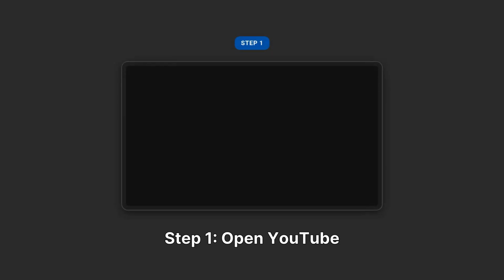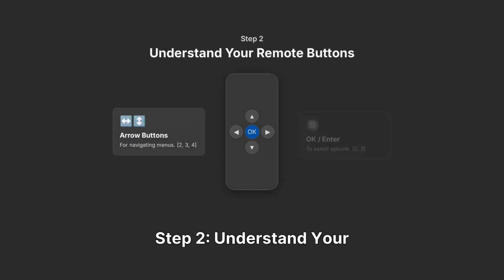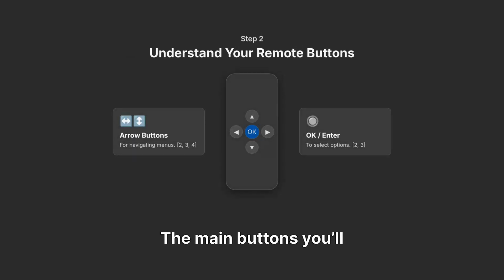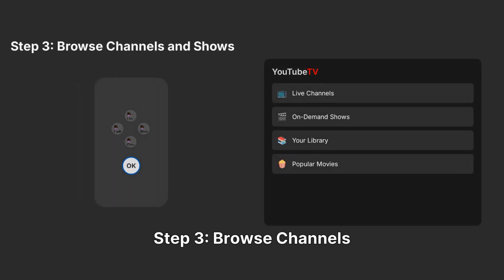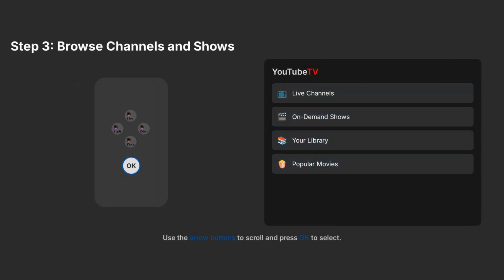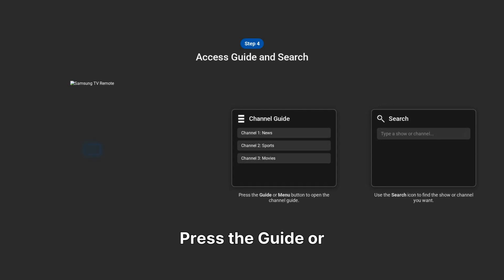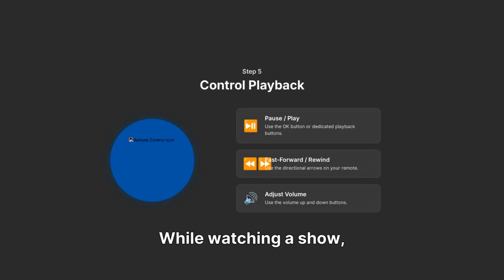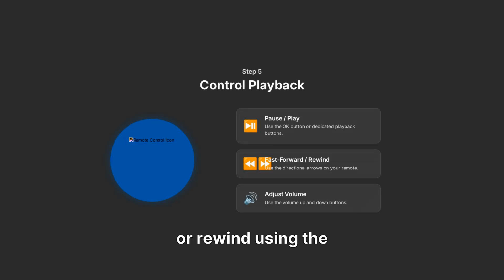How To Use Remote Control on Youtube TV on Samsung TV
⚡ Want to master navigation on youtube tv using your Samsung TV remote control? Learn how to use youtube tv to browse channels, shows, and recordings with this step-by-step guide, making it simple to explore the entire youtube tv guide. This video will show you how to control playback and search for content seamlessly. ✨ Found this helpful?